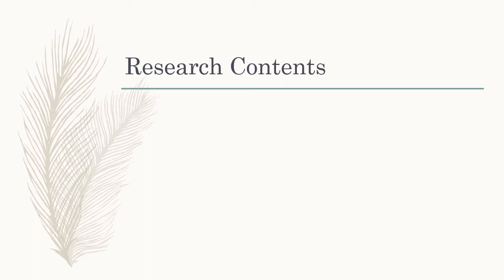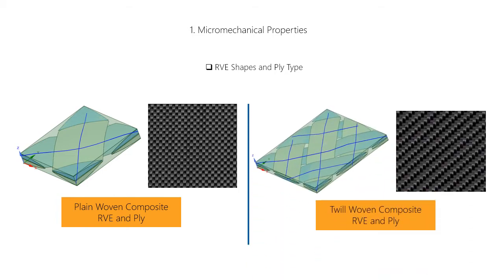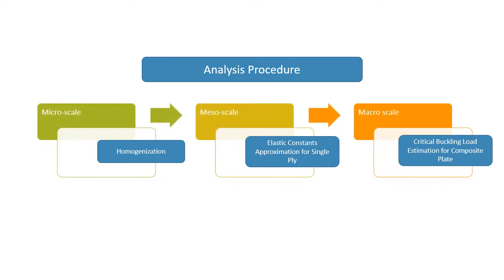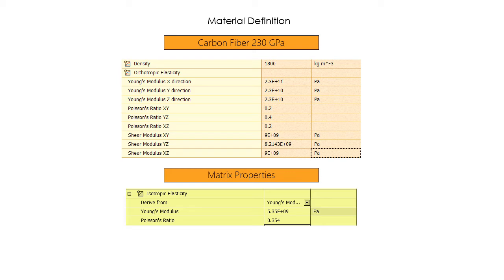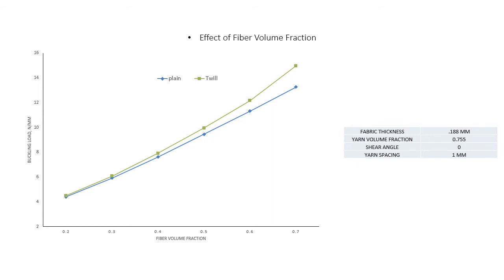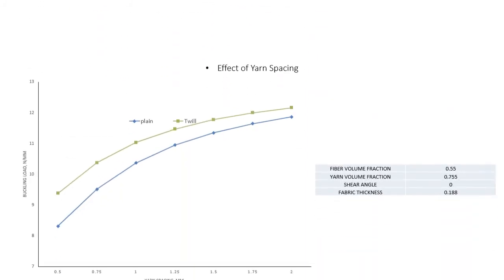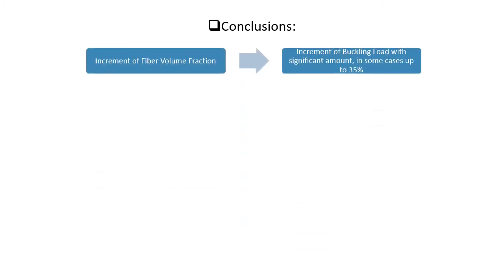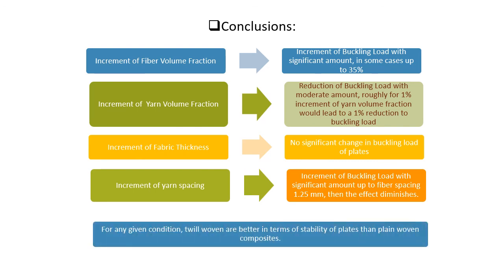Effect of Micromechanical Properties on the Buckling Behavior of a Woven Composite Plate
(S. B. Rayan, M. D. Mazedur Rahman)